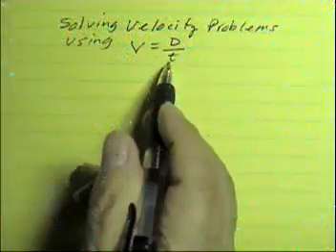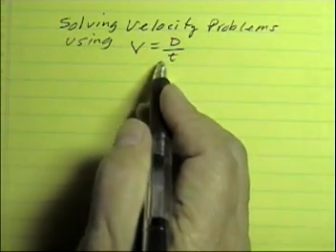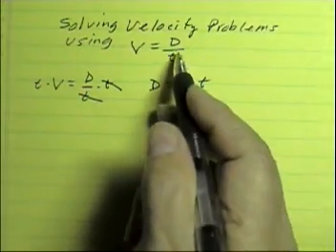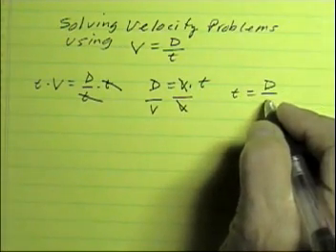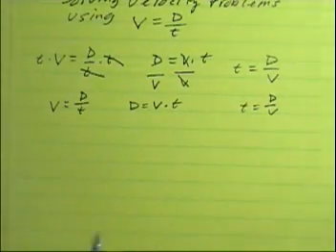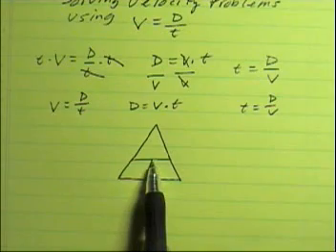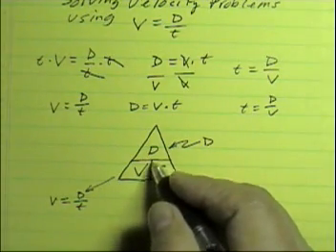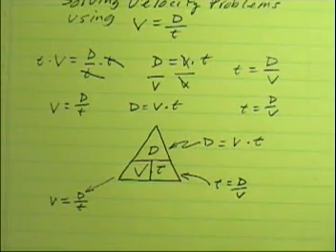Velocity Equation Part 1: How To Use The Velocity Equation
How to use the velocity equation, v=D/t to solve simple velocity. This video is a great help for students of Physical Science and beginning Physics. The video discusses how to set the velocity equation up to solve three kinds of problems. Very down to earth explination. No fluff, just basic how to.